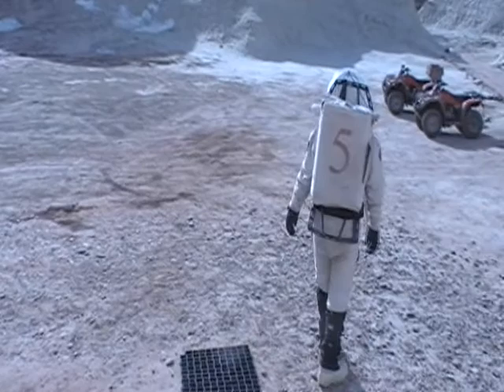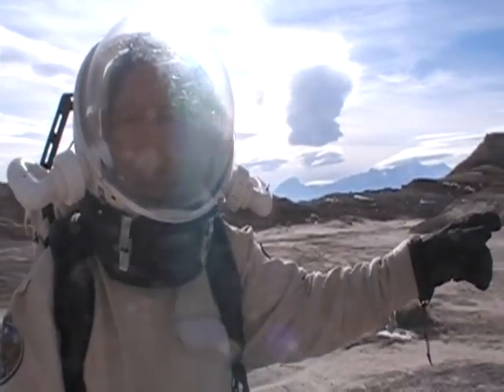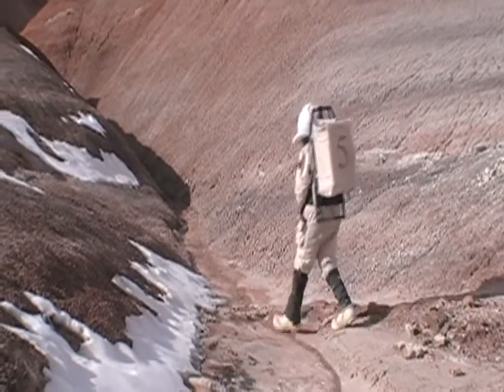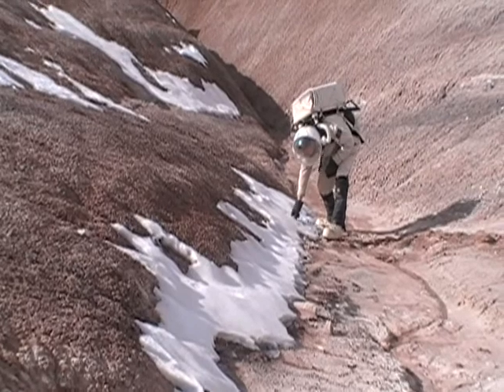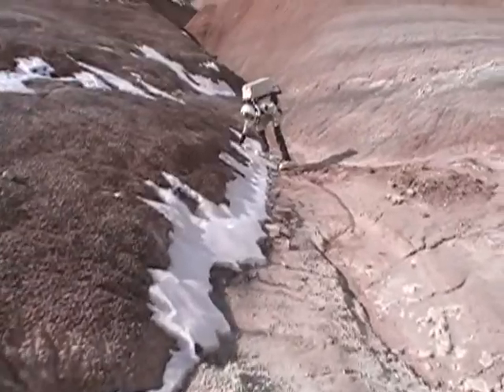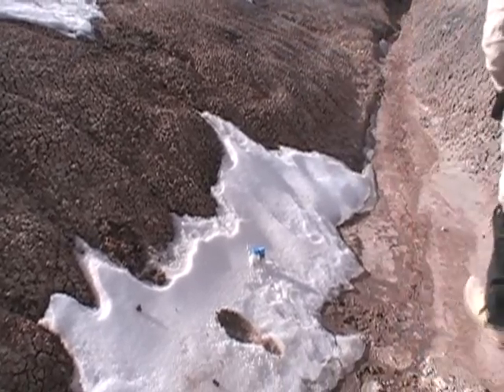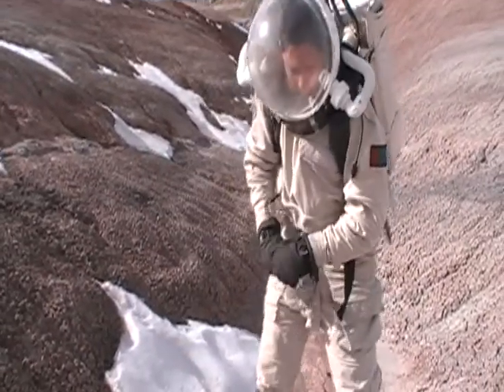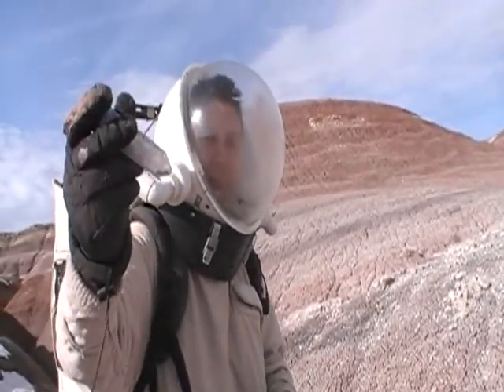EVA 43 martian gully